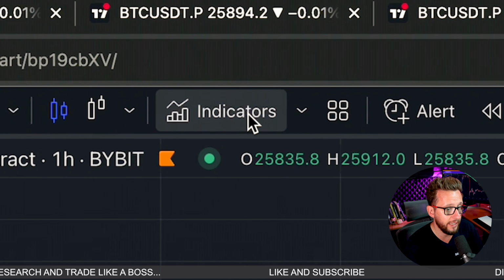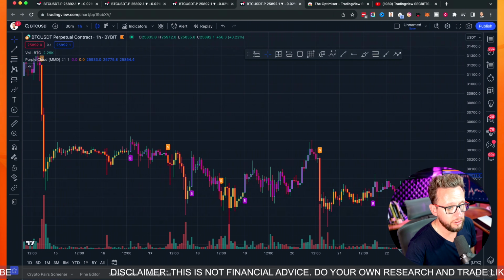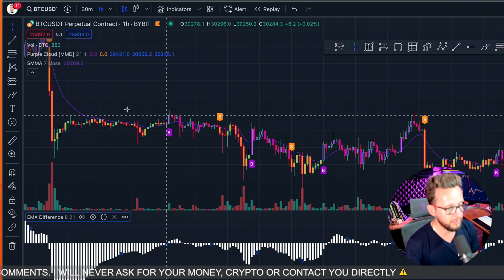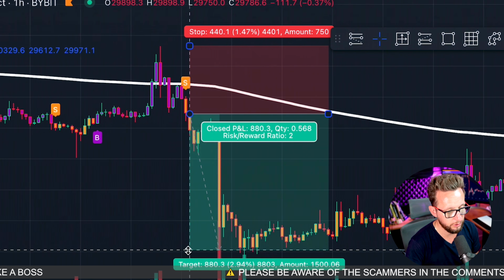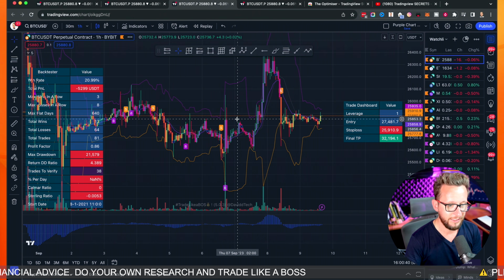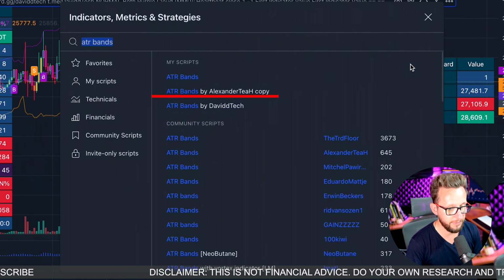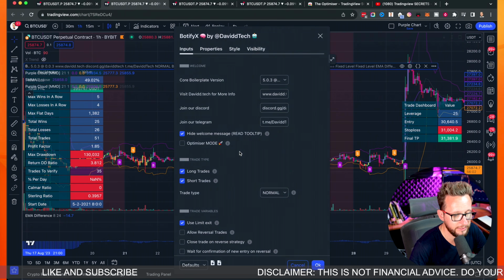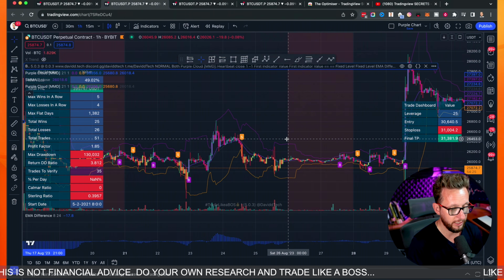TRADER REACTS: Tradingview SECRETS - ONE Indicator Gives PERFECT Buy/Sell Signals on Tradingview!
Today, we are taking a critical look at a widely-discussed TradingView secret – the ONE indicator that allegedly gives perfect buy/sell signals. In this reaction video, I dissect and scrutinize the strategy shared in a popular video that promises to unlock the full potential of TradingView for scalping strategies.

👋 Hey Traders!

⚡ Don't like KYC ⚡
🌟🌟 TooBit: (NO KYC needed) up to $9640 USD bonuses

Join me as I delve deep to verify the claims and provide you with an informed perspective on whether this ONE indicator can indeed be your gateway to consistent profits in 2023.

📈 Timestamps

00:00 - Introduction
02:08 - Background on the ‘ONE Indicator’ strategy
04:00 - Dissecting the strategy step by step
08:00 - Improvement to the TradingView Strategy
12:00 - Deep Backtesting
13:00 - Conclusion: Does it hold water?
🔎 Topics Covered

The 'ONE Indicator' Strategy
Scalping Strategies on TradingView
Real-time Reaction and Analysis

🔔 Before we dive in, make sure to hit that like button, subscribe, and ring the notification bell to stay updated on our latest deep-dives and reactions in the world of trading. And as always, I’m eager to hear your thoughts and experiences with this strategy, so don’t hesitate to share in the comments below.

👇 Resources